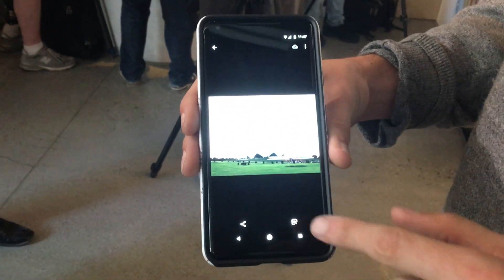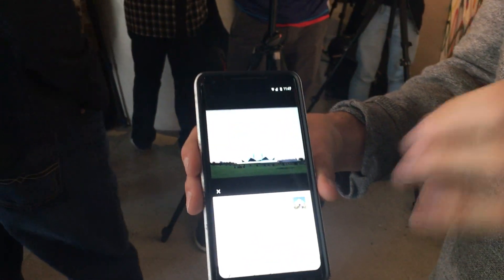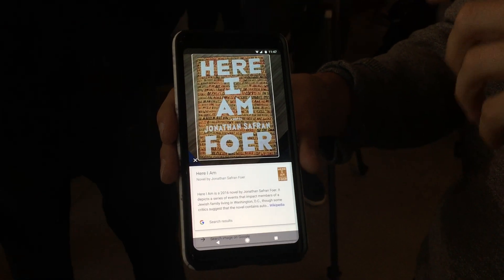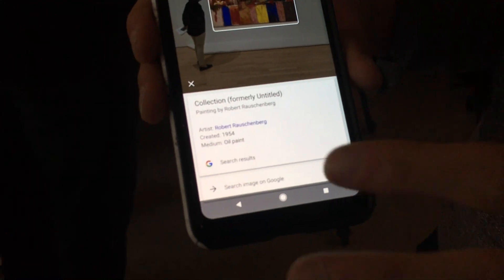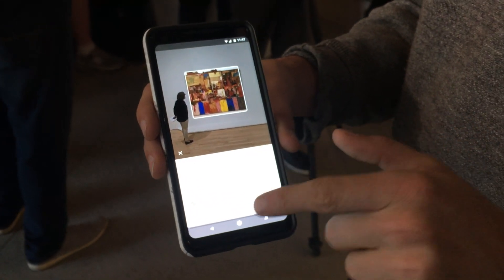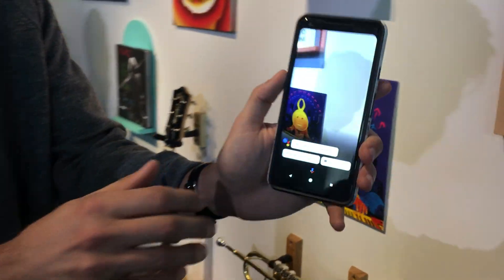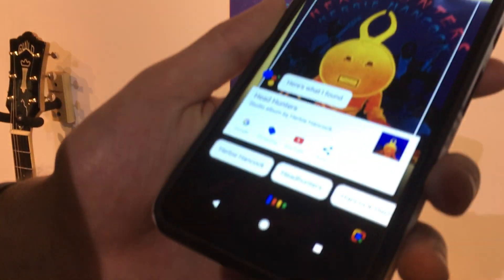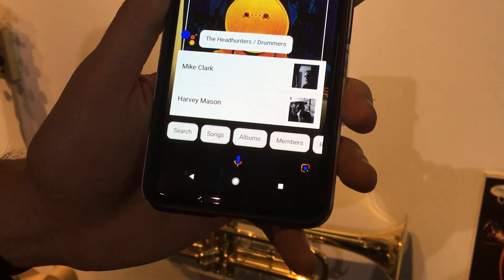First looks at Google Lens in Google Photos and Google Assistant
We take a look at how Google Lens works in Google Photos on the new Pixel 2 phones, and what Lens can do when it comes to Google Assistant later this year.